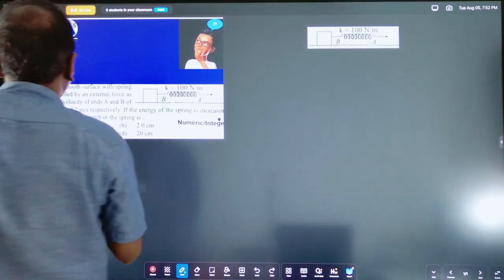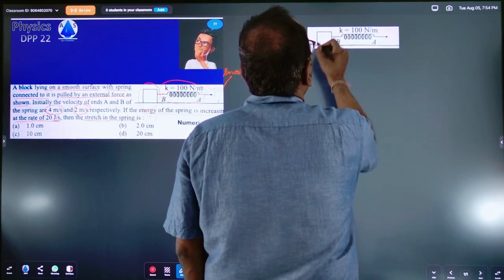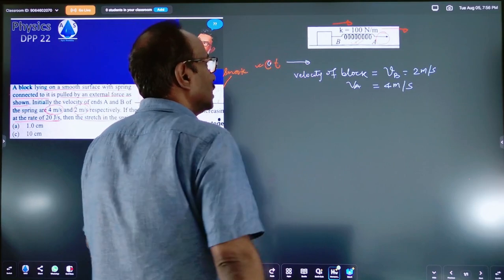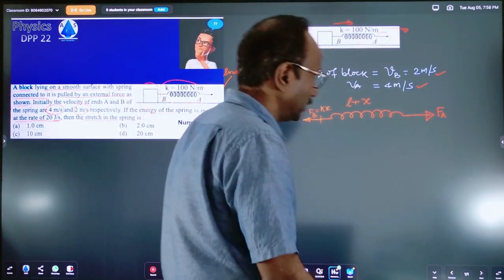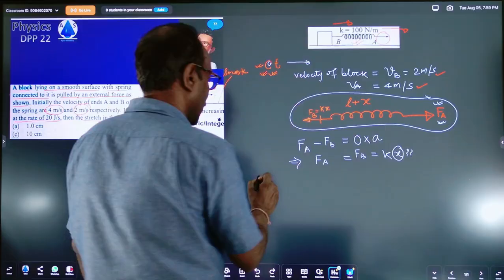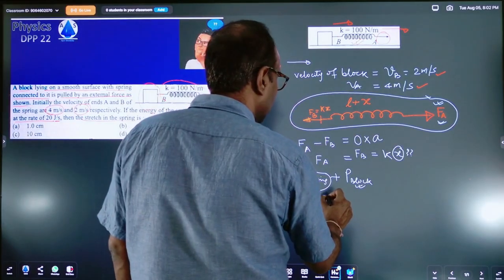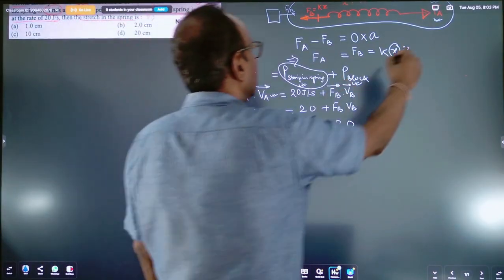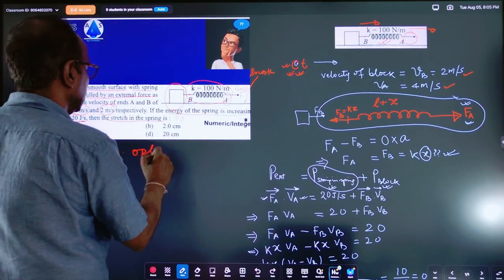DPP 22//Physics//Let's play with Physics!!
Problem based on a pull given to the spring and its stretch is in intermediary stage.

Happy learning! :)

For Pathfinder to Olympiad & JEE advance please refer:
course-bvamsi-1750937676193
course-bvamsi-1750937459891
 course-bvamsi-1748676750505